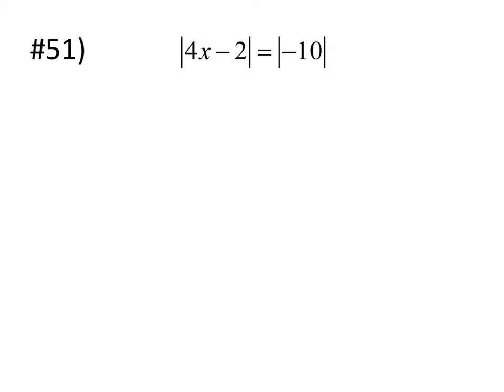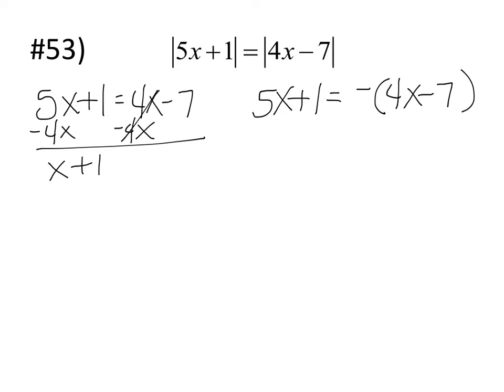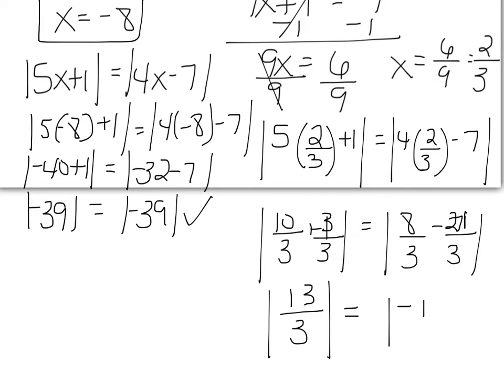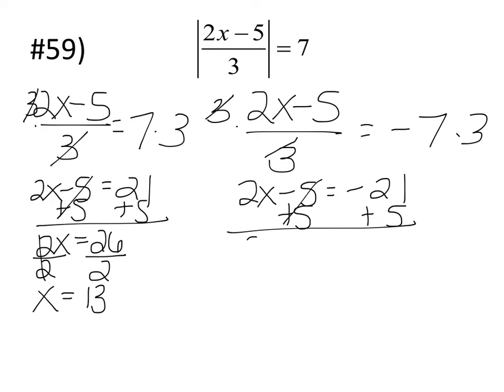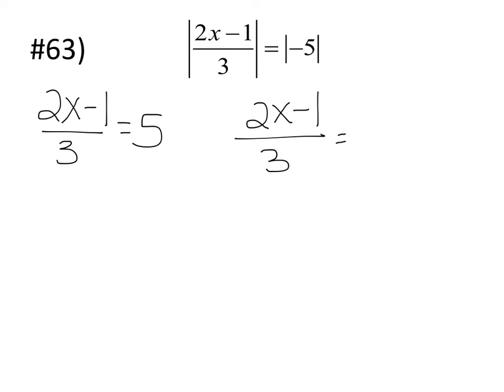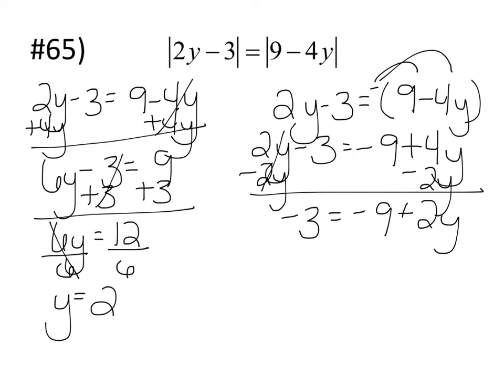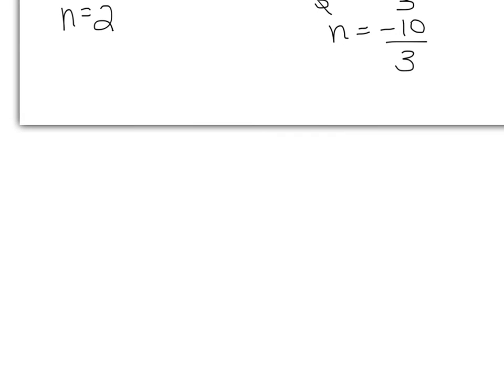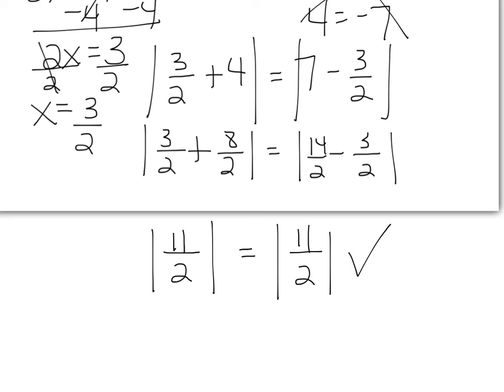2.6 Part 2